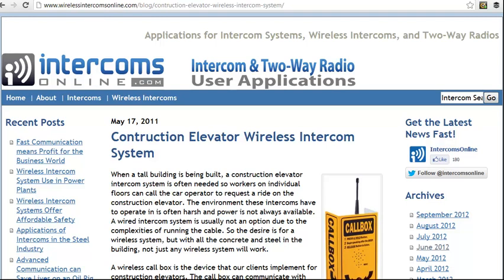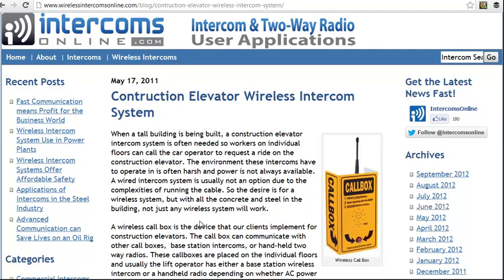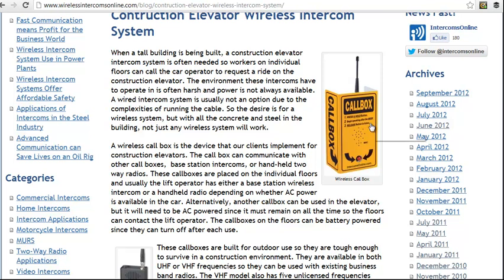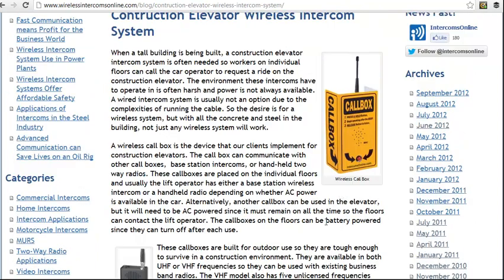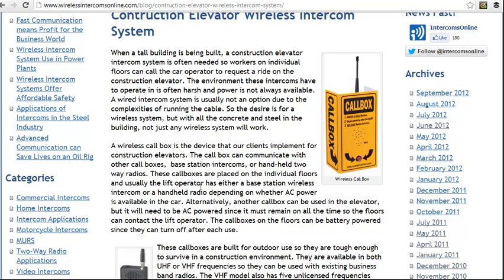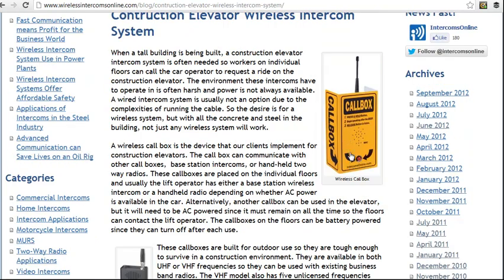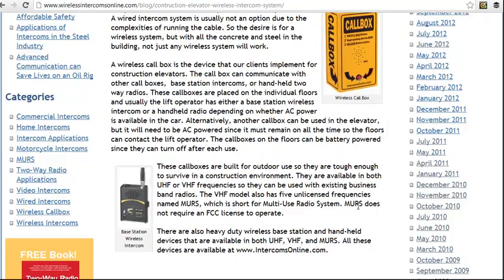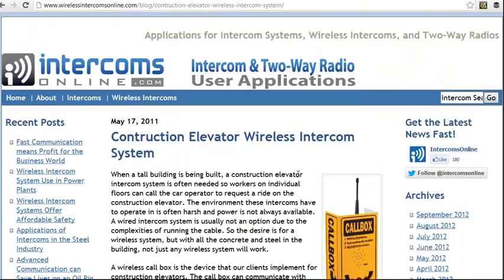Construction Elevator Intercom System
A construction elevator intercom system is usually a durable wireless intercom as shown.